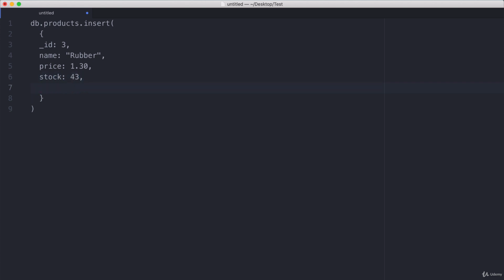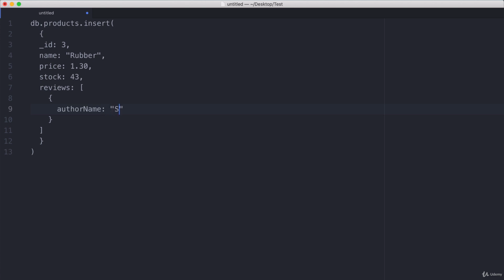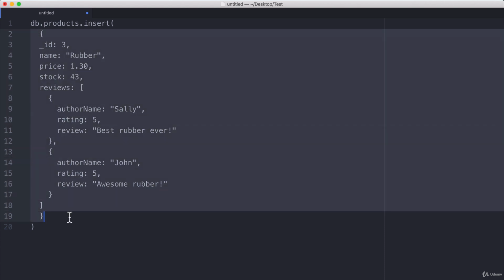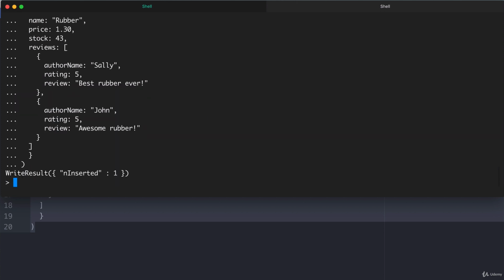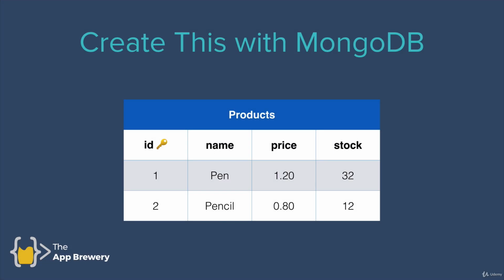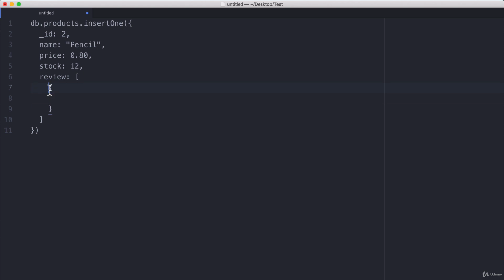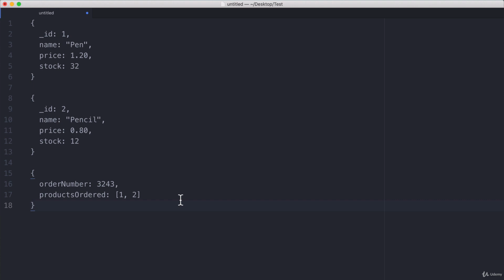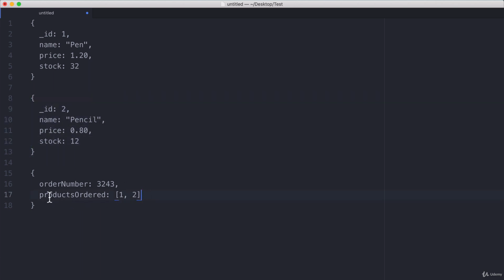Relationships in MongoDB